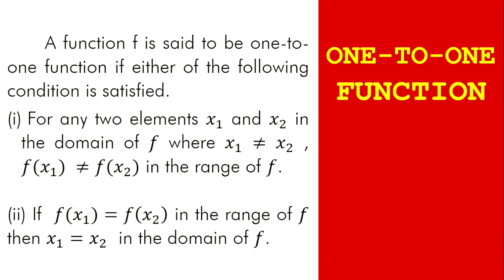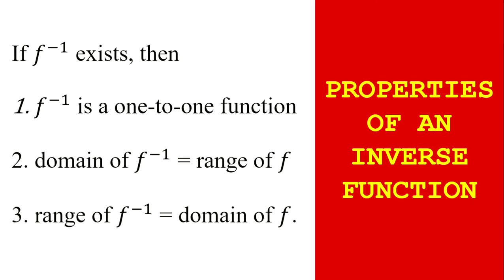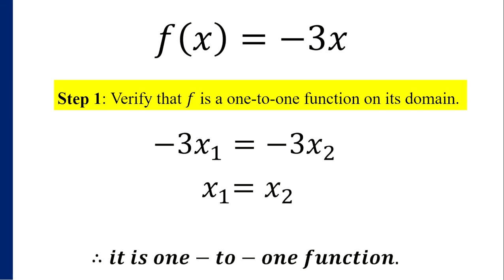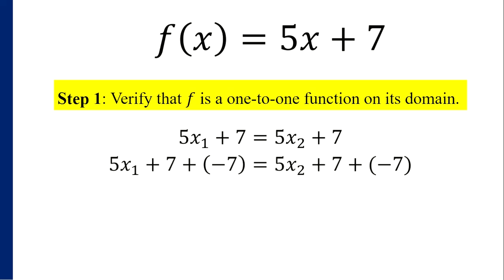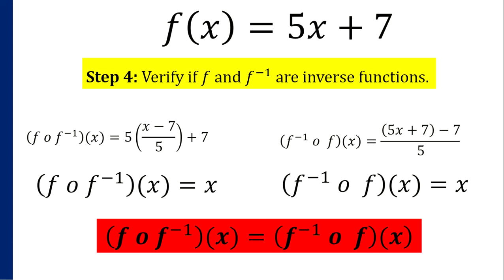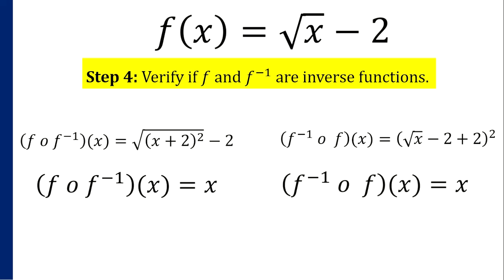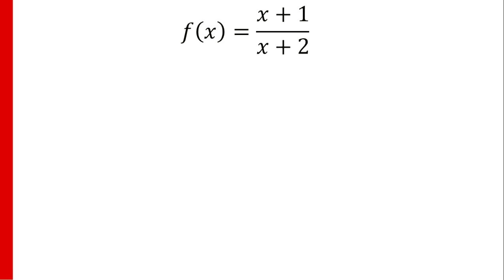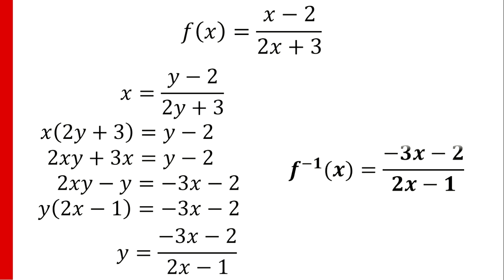MA 02 Inverse Function